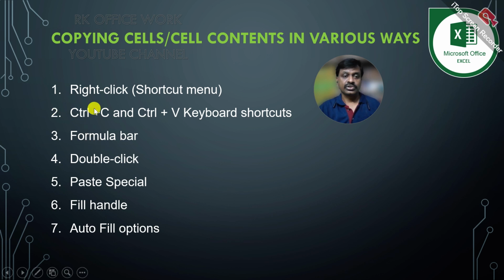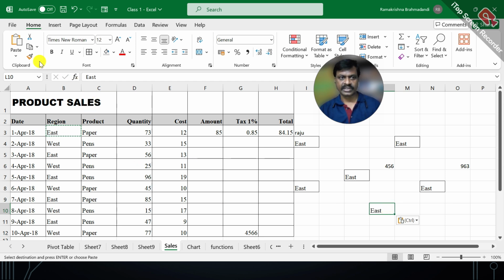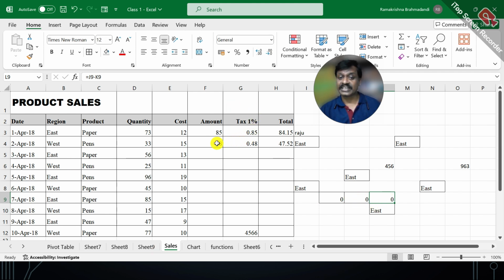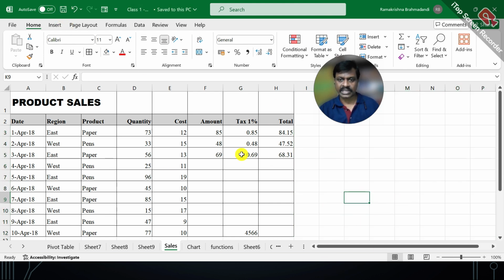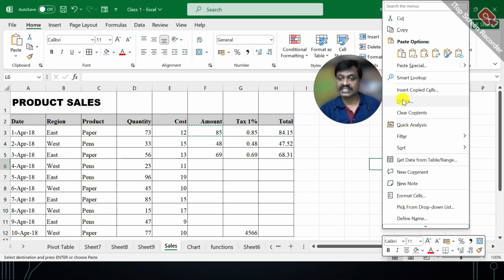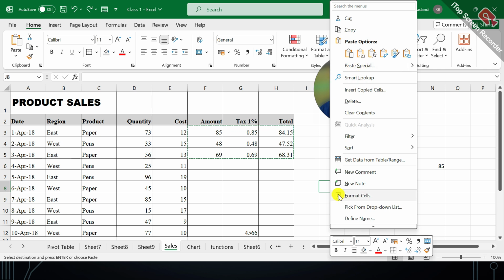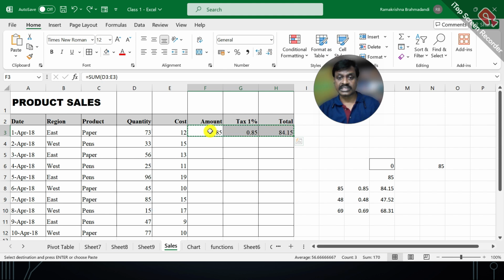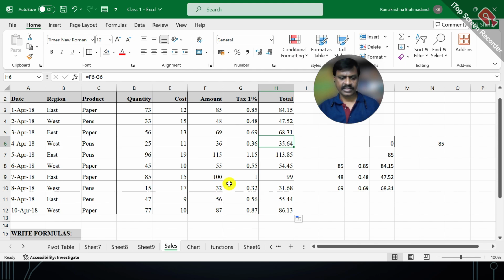13. Advanced ways of Copying Cell contents, Cells and Formulas in Excel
In this video, we will learn about how to copy the cells and cell contents in different ways.